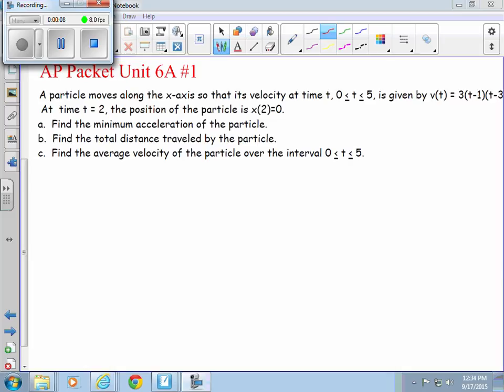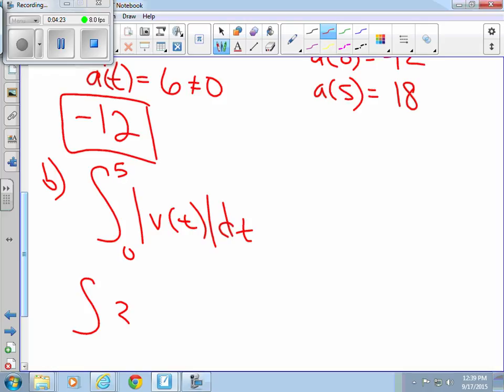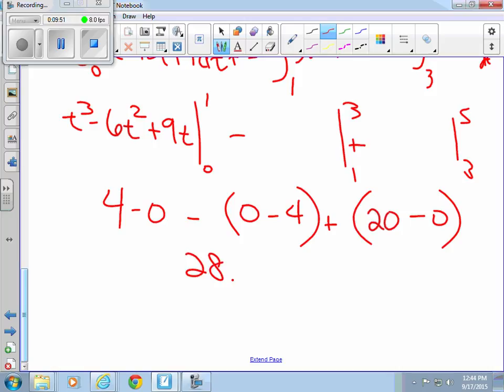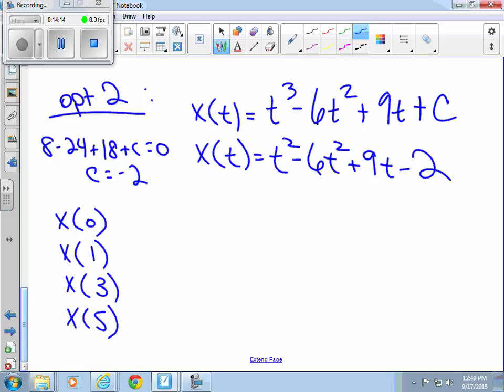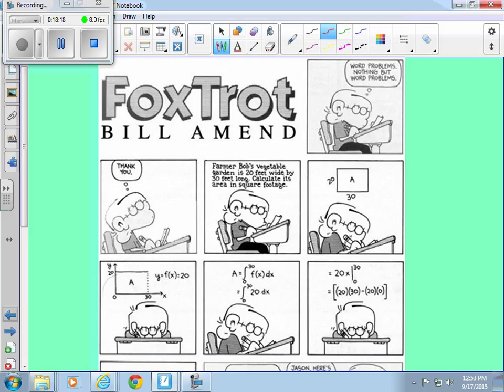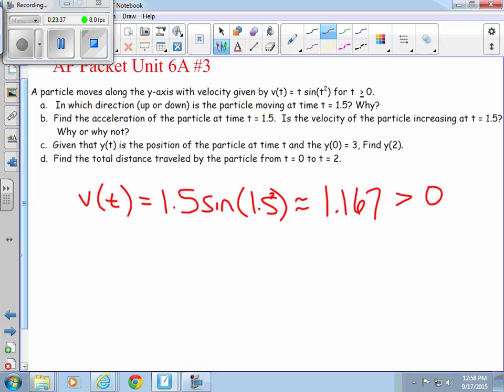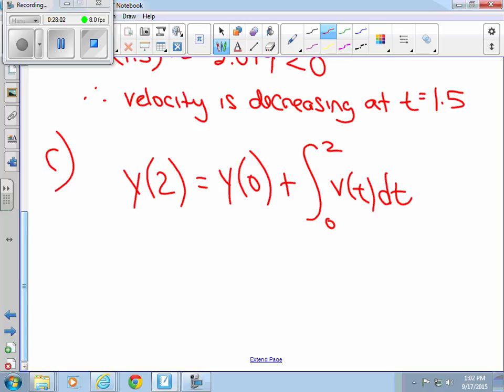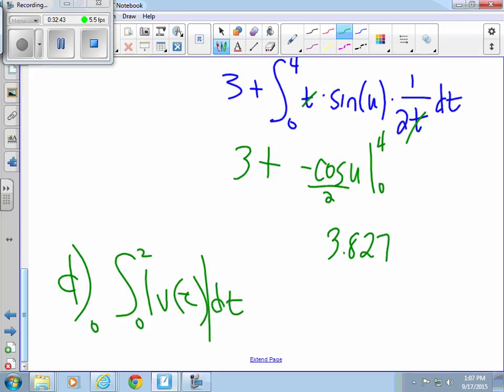September17 0108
Description